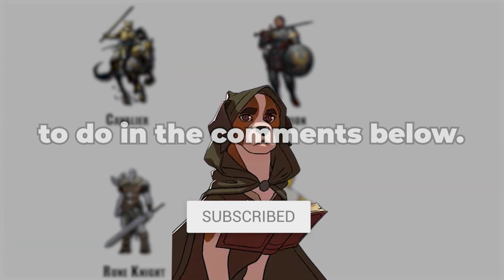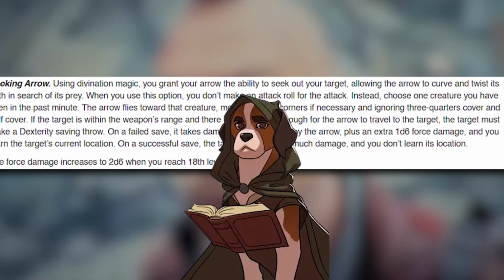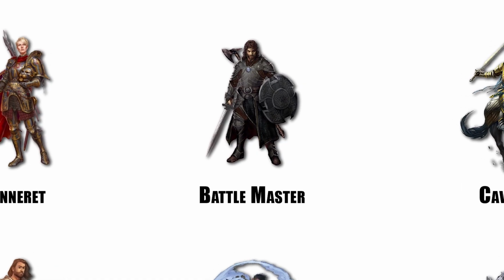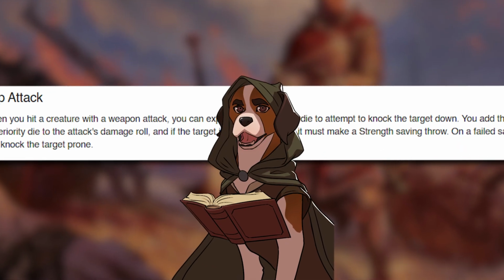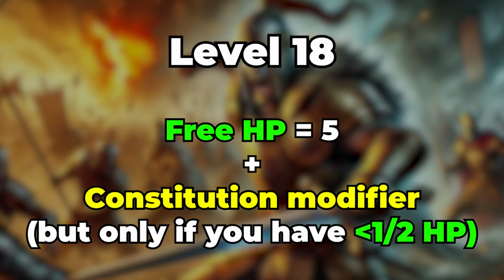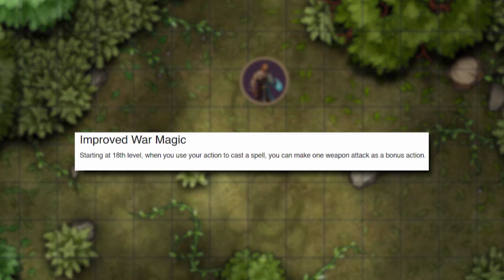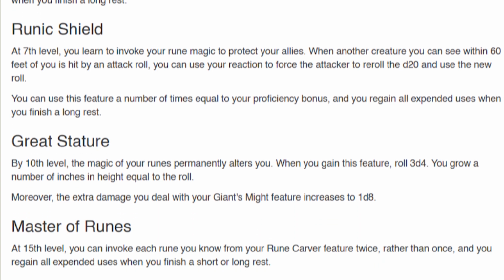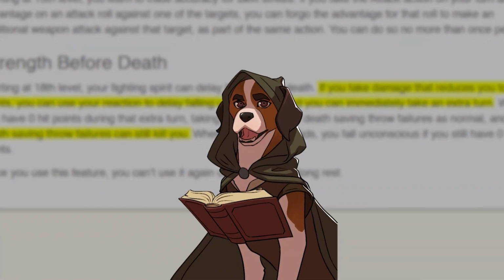Explaining Every D&D 5E Fighter Subclass In 15 Minutes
In this video, I break down every Fighter subclass in Dungeons & Dragons 5th Edition, from the magic-infused Arcane Archer to the reality-bending Echo Knight. Whether you're a new player wondering which subclass fits your style or a seasoned D&D veteran looking to explore new builds, this guide covers the mechanics, strengths, and quirks of each option—with humor and no fluff. Learn what makes the Battle Master a tactical powerhouse, why the Champion is perfect for beginners, and how the Eldritch Knight blends steel and sorcery. If you're into D&D 5e class guides, Fighter subclass comparisons, or just want to discover a new way to swing your sword, this is the video for you.

Timestamps:

Intro: 00:00
Arcane Archer: 00:09
Arcane Shot Options: 00:59
Arcane Shot Explanation Finished: 02:33
Banneret: 03:20
Battle Master: 04:22
Battle Master Maneuvers: 05:41
Cavalier: 06:50
Champion: 08:10
Echo Knight: 08:58
Eldritch Knight: 10:15
Psi Warrior: 11:15
Rune Knight: 12:30
Samurai: 14:18
End: 15:25